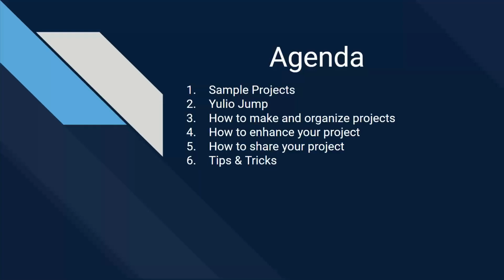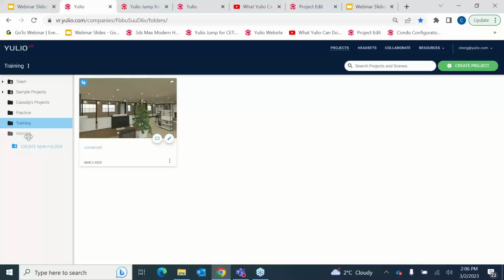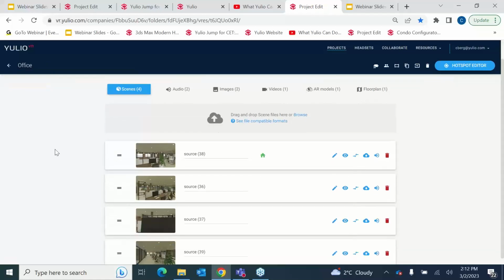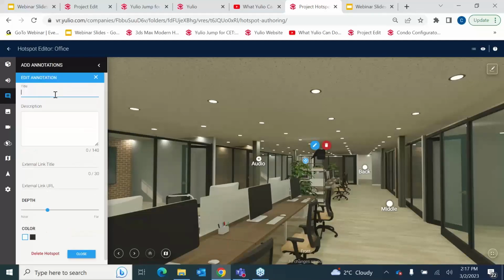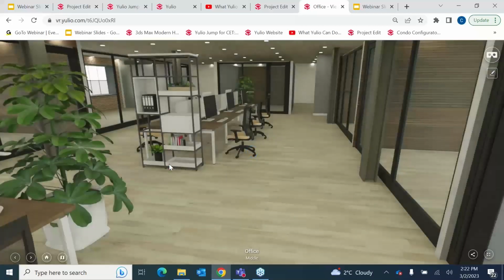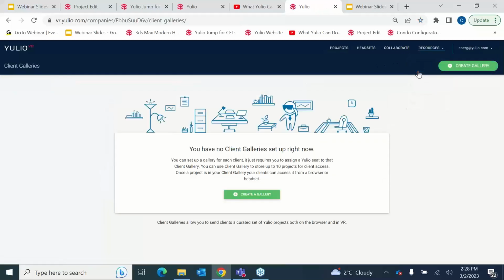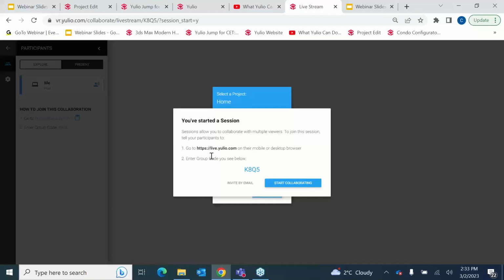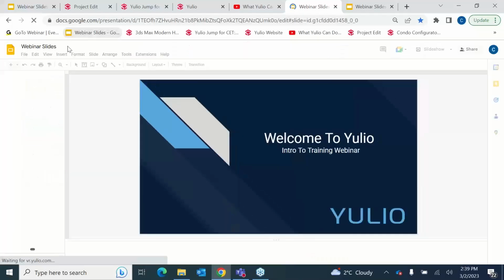Intro To Yulio Training: March 2, 2023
Missed out on our "Intro to Yulio Training" Webinar from March 2? Catch up here and make sure to join our next session coming soon.